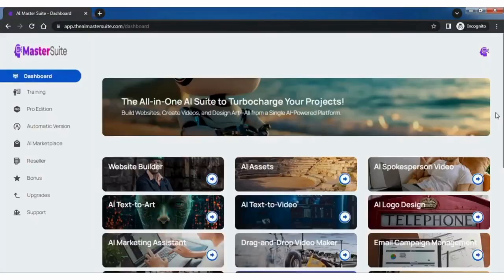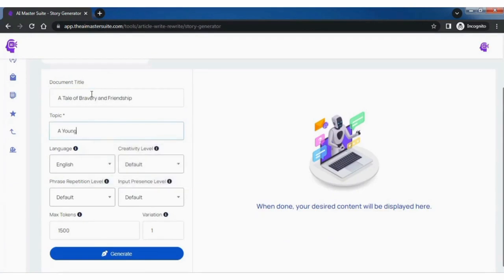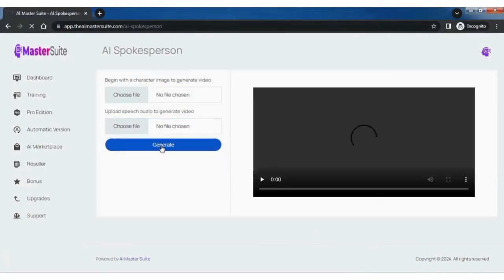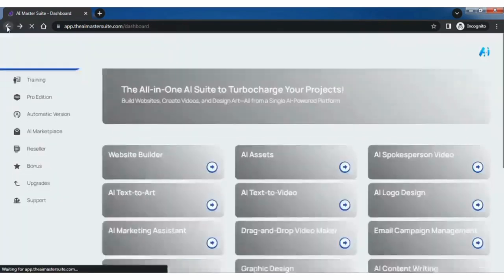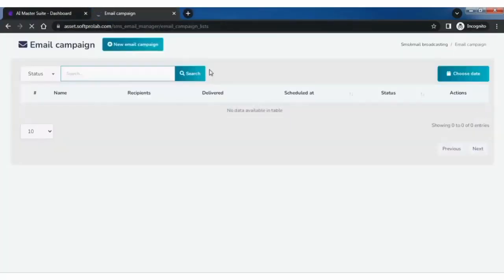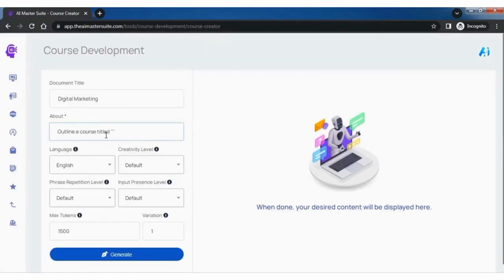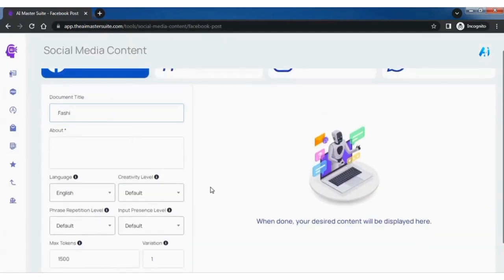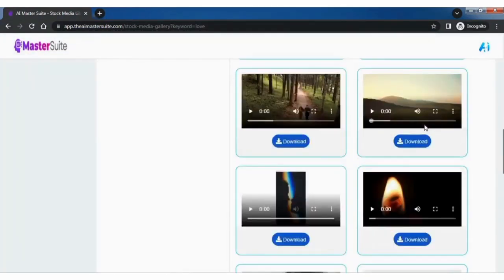AI MasterSuite: Review Army Knife of AI Marketing..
World's 1st Ever ALL-IN-ONE AI Marketing Suite With 20 Cutting-Edge AI Tools For All Your Marketing & Business Needs WITHOUT Any Monthly Fee, EVER! The Swiss Army Knife of AI Marketing: Create UNLIMITED Websites, Content, Videos, Graphics, Logos, AI Assistants, Email Campaigns, SMS, SEO, Courses, Voiceovers, Social Media, Music, Ecom, Affiliate Funnels & More - All At One Place!

Inside:-
1) Stay Ahead & Crush Your Competition: Unlock the latest AI tools for your all marketing needs and dominate your niche like never before.
2) Save Time, Stress & Hassle: Say goodbye to juggling multiple tools and hello to a stress-free way of creating & managing your business.
3) Skyrocket Conversions & Sales: Quality marketing assets that convert like crazy and explode your profits.
4) No More Costly Subscriptions: Ditch the expensive monthly fees and save thousands with our all-in-one platform.
5) Ever-Evolving Platform: Get access to the latest AI technologies and stay ahead of the curve without any extra cost or effort.
7) Achieve All Goals Effortlessly: With 20+ AI tools at your disposal, there's nothing you can't achieve in your marketing efforts.
8) No Tech Skills Needed: Designed for marketers, by marketers - our platform is user-friendly and accessible to anyone!
9) Exclusive Support & Community: Learn & share latest AI strategies, get support, and stay on top of all AI trends.
10) Lifetime Access For A Low One Time Price: Create UNLIMITED projects, store UNLIMITED data and get UNLIMITED traffic - During The Launch Period Only!